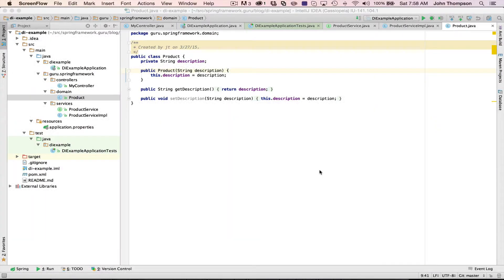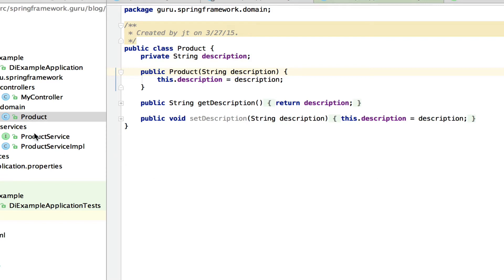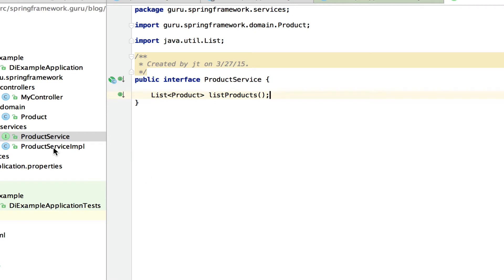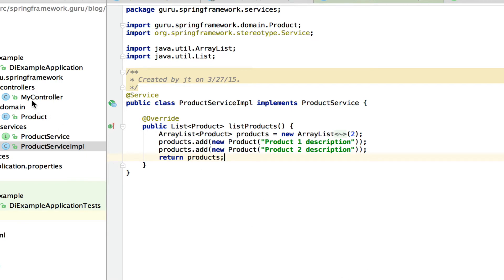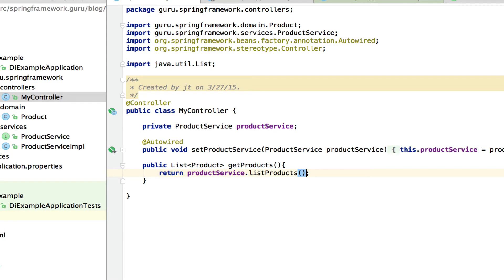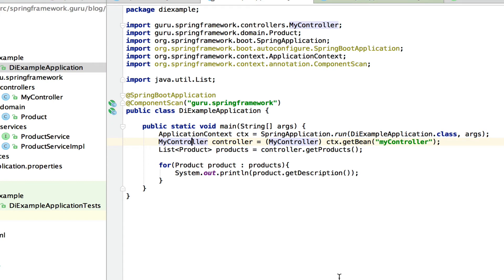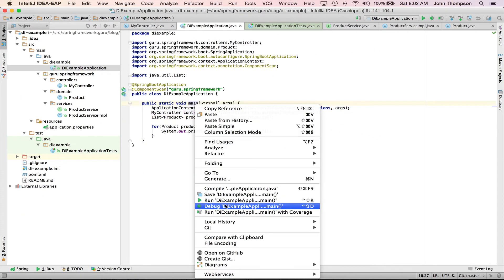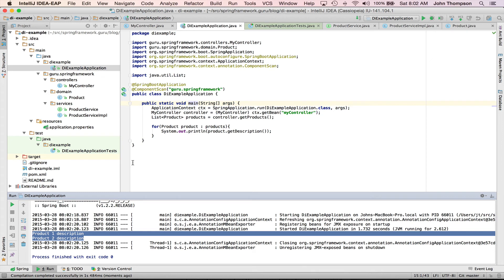Dependency Injection with Spring Code Review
A code review of a Dependency Injection example using the Spring Framework.